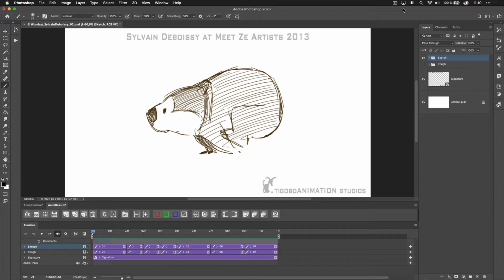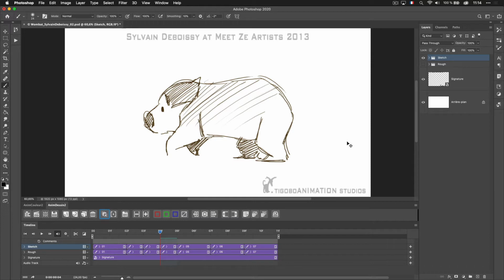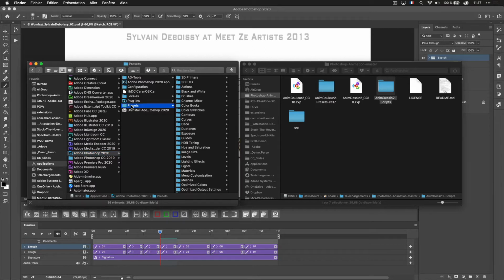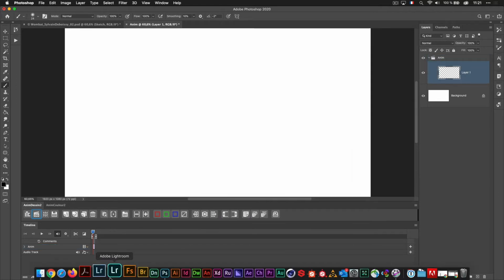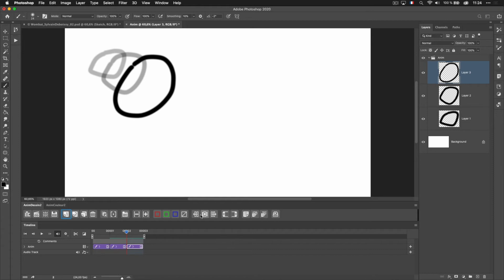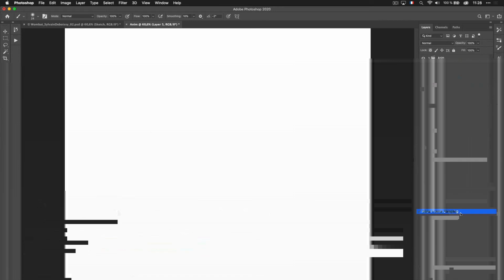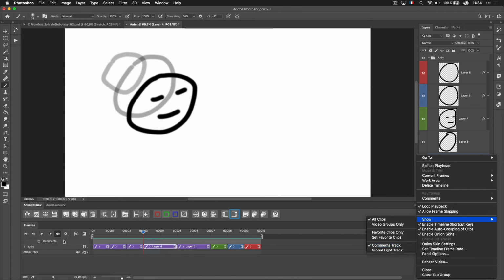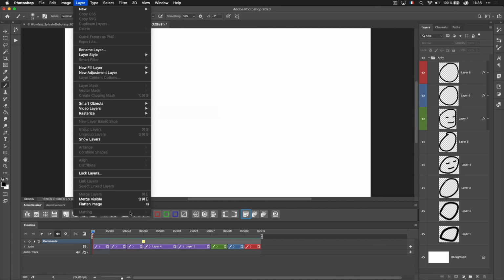[EN] AnimDessin2 Overview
Why I have to quit developing my beloved Photoshop plug-ins?

Video Chapters:
• 00:00 - Introduction & What is AnimDessin2
• 03:05 - How to install AnimDessin2
• 05:26 - How it works